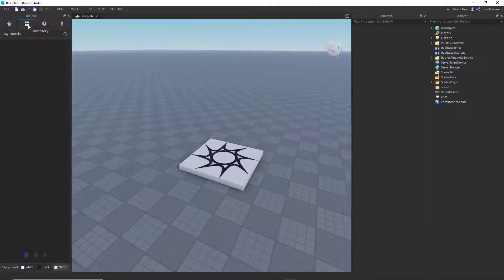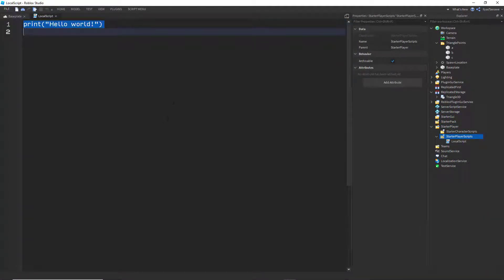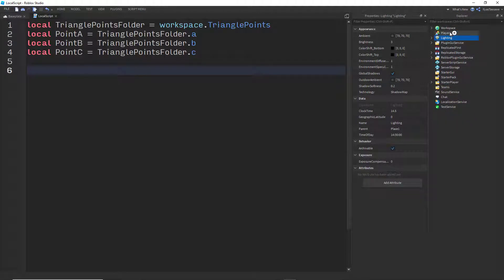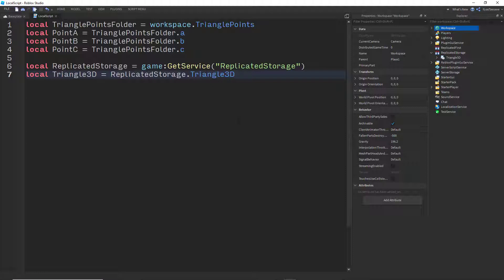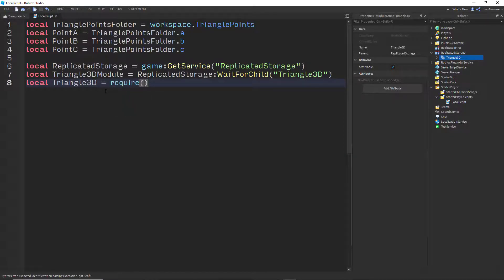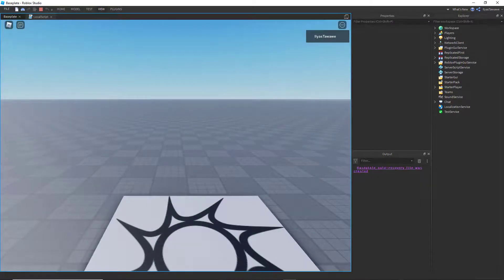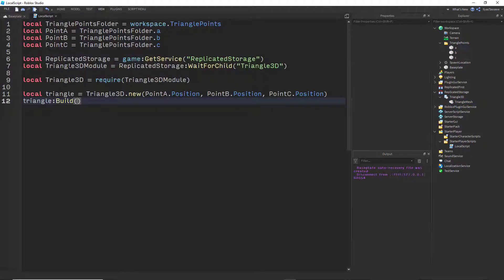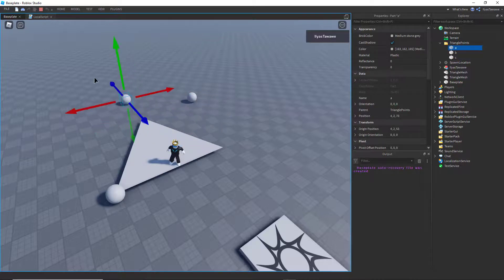How to script a 3D triangle in roblox from 3 points easily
Making a 3d triangle in roblox is not easy using wedges. that's why I made this module for you that does the hard work and provide you with a solid implementation that suits all your needs.

How to make 3D triangles in roblox from 3 points easily
the module is also made modularly to give you full control over it.

If you want to contribute to this module. you're welcome!

00:00 Intro
00:18 installing the module
01:00 Making 3 points (spheres)
01:55 Starting to script
06:41 How to use the module
11:00 Triangle!
11:30 Draw preset
13:00 How to update the triangle
14:35 Dancing triangle!
16:25 How to fix the gap of the triangle
17:50 Outro